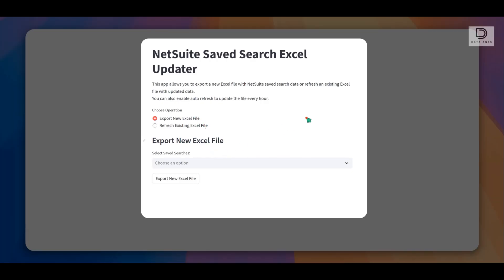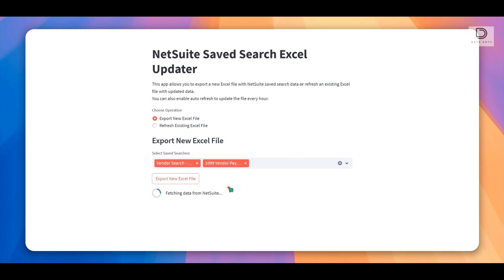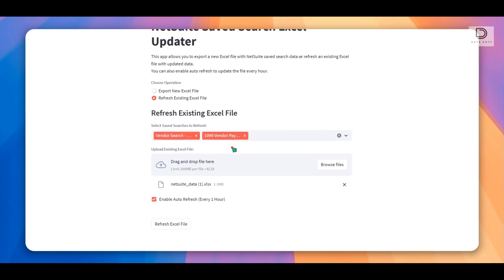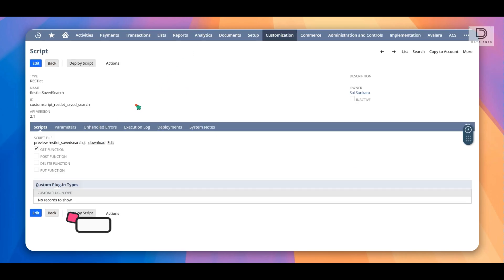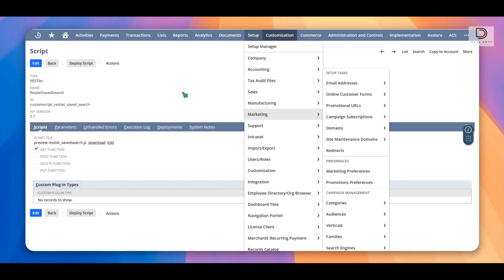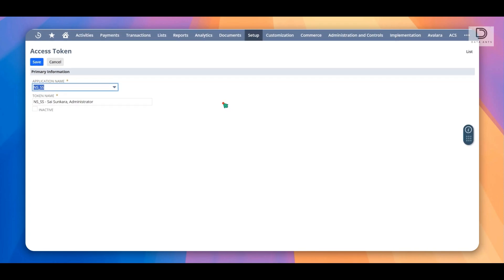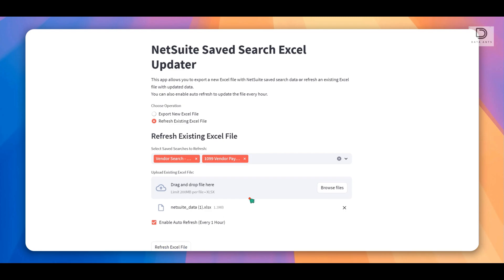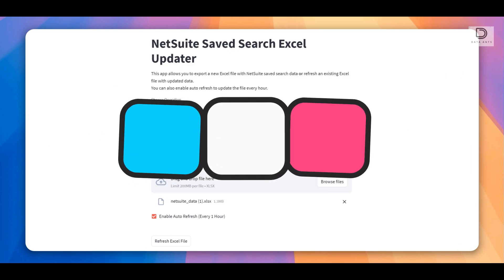Export NetSuite Saved Searches to Excel Dynamically | Open Source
Export NetSuite Saved Searches to Excel Dynamically!

Tired of manually exporting NetSuite saved searches? This video walks you through an open source solution that automates the extraction of NetSuite ERP saved searches into an Excel workbook using a Streamlit web application powered by RESTlets.

What we achieve in this video -

Export data to an Excel workbook with individual sheets
Refresh and update existing Excel reports with new data
Auto-refresh saved searches for real-time reporting

Tech Stack Used:
NetSuite RESTlets
Streamlit
Python
Requests & OAuth Authentication
Excel & Pandas

You need to create token based authentication - consumer key/secret/token key and secret as prerequisites from your NetSuite instance to extract saved search data. Ensure your role has the necessary permissions to install new scripts/create tokens and download saved searches.

Reach out here for implementing this in your organization -

Looking for an implementation partner for NSAW -
We act a solution architect to guide you in the most data efficient path where we set up your data warehouse for success rather than data mashing to make reports work